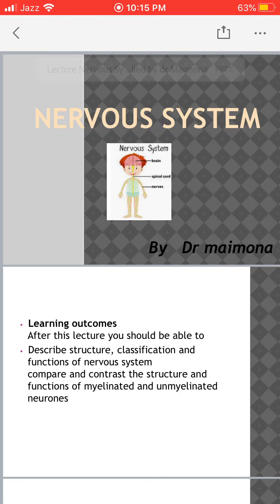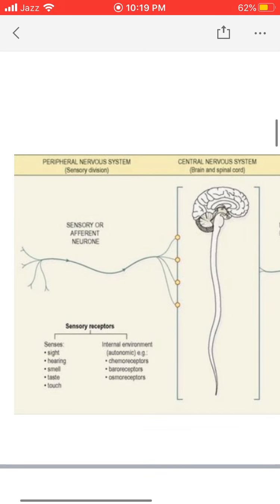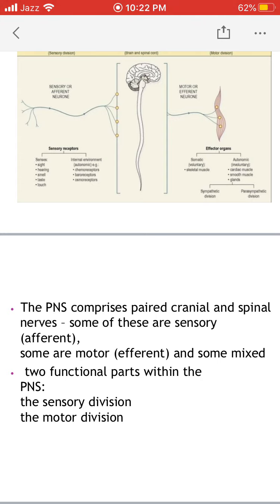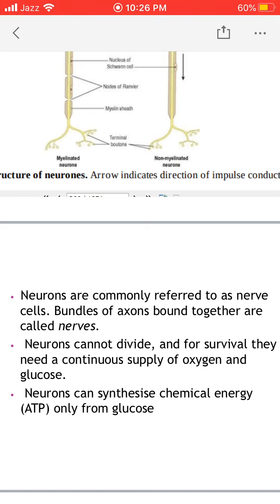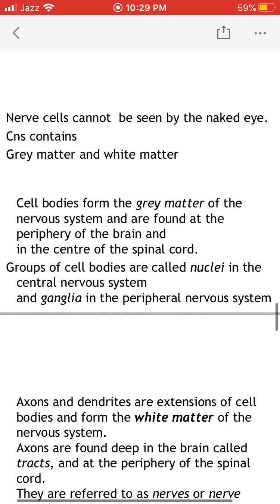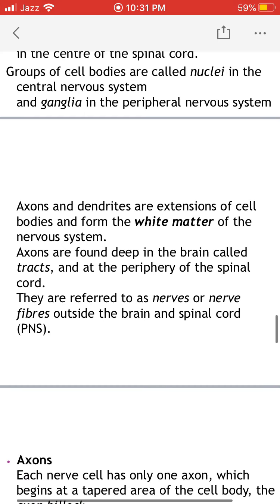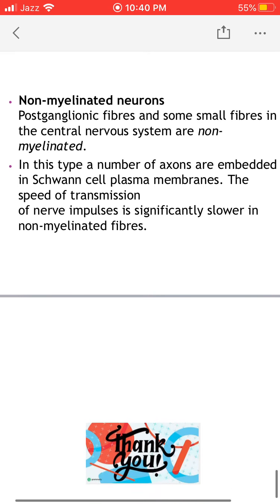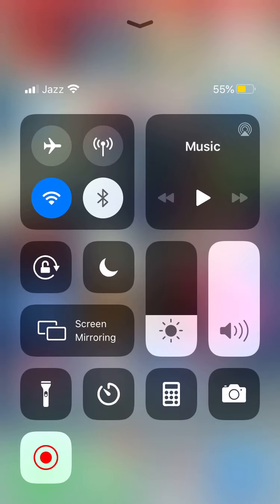Lecture of Dr. Maimona for BSN & CAHS on topic